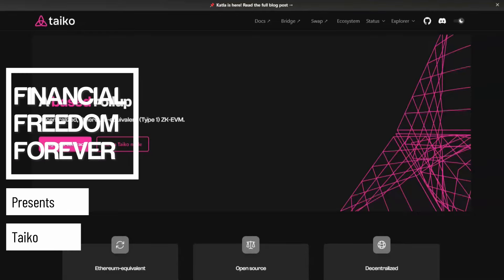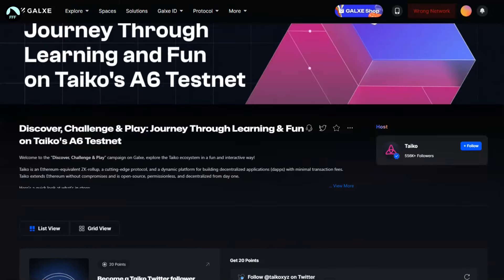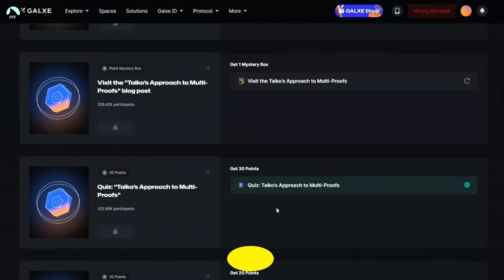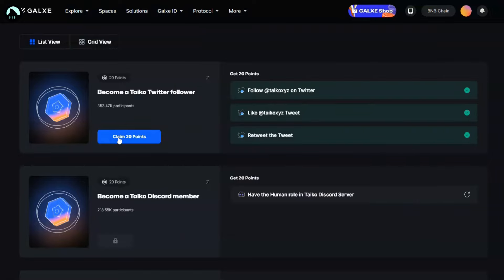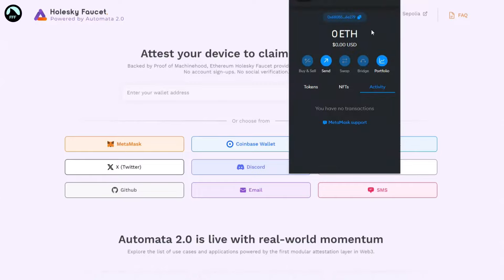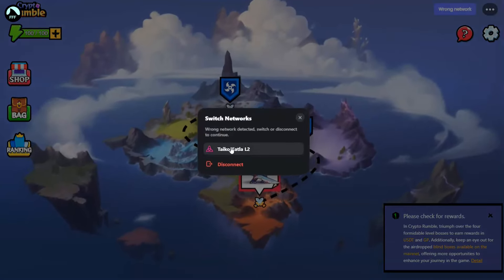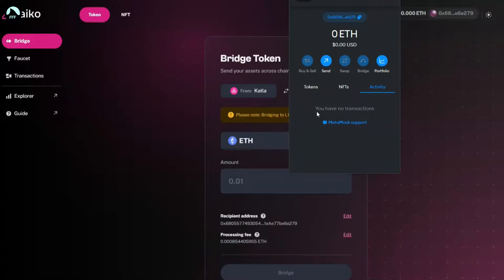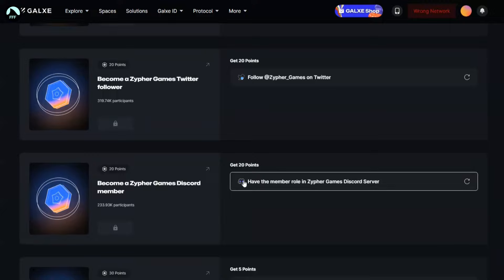Taiko Free Airdrop LAST FEW DAYS 🔥🔥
00:00 Introduction
01:10 What is it
01:49 Airdrop tasks

Lucas